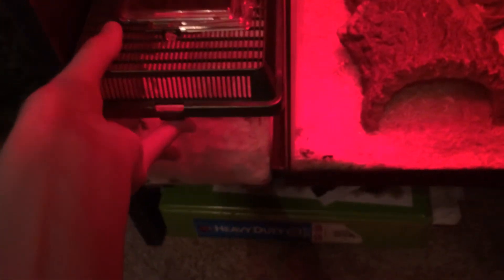Rescued Baby Possum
We found this possum in a garage  it got taken by a cat. We need advice for feeding and all around general care. ANYTHING HELPS!!!